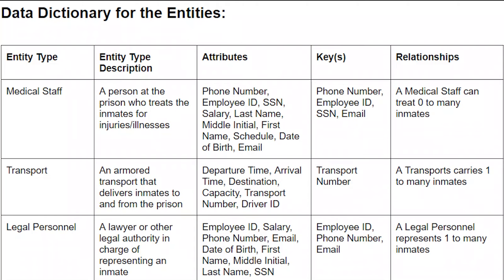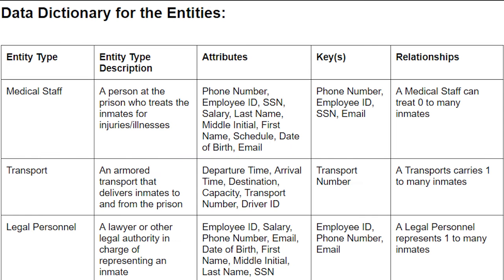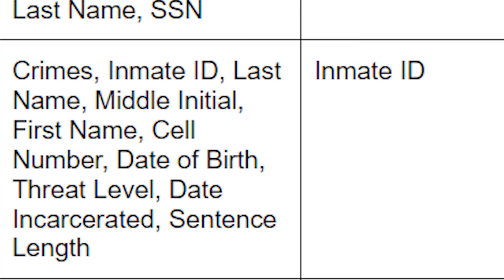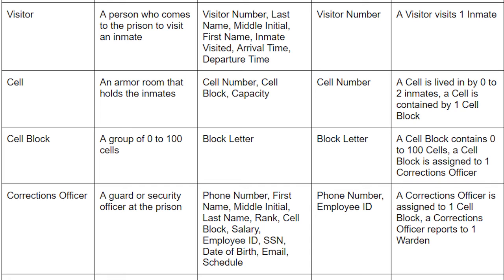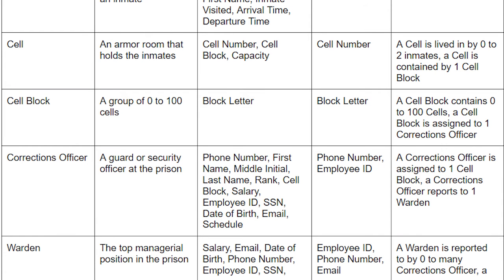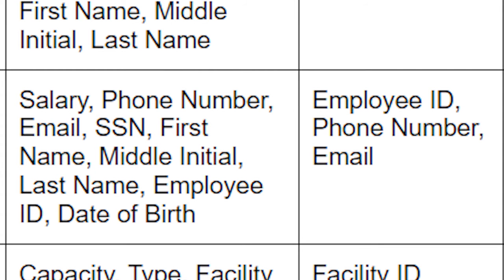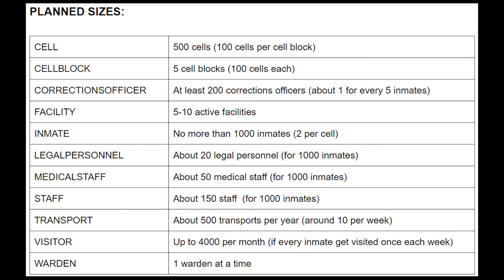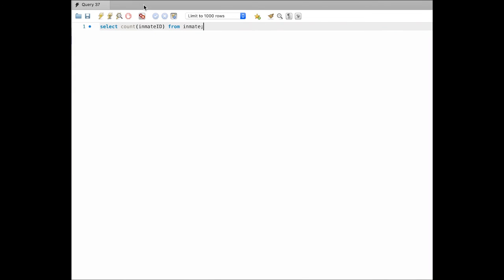Database Systems Team 11 Video Presentation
By Alex Estevan, Justin Holloway, John Zhao, & Matt Lagrone